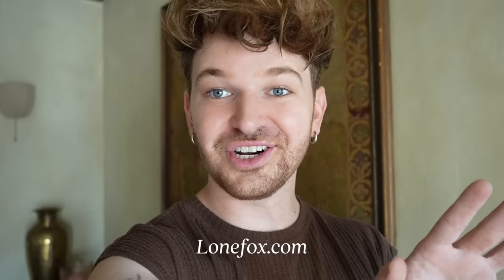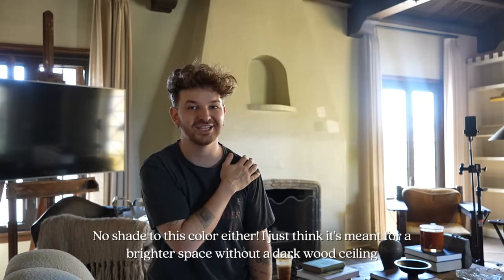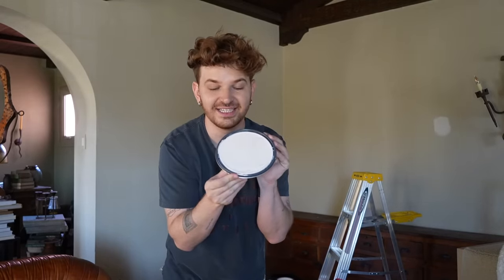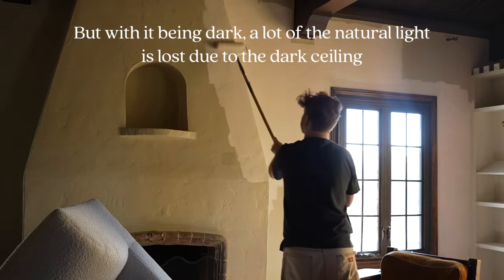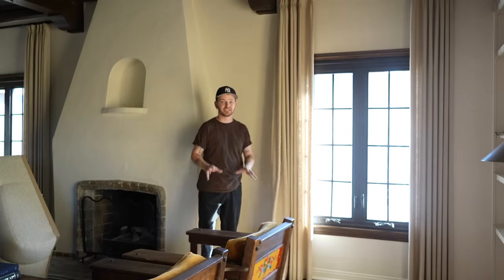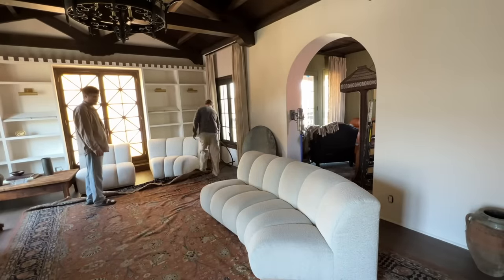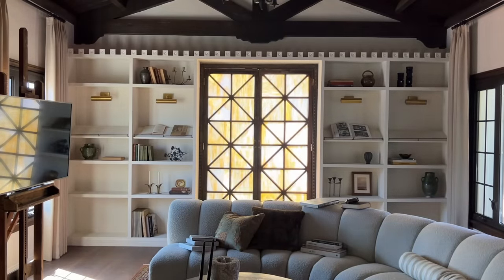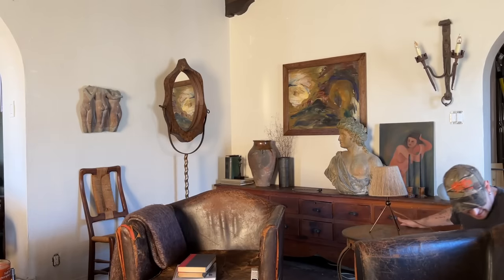LIVING ROOM MAKEOVER *But this one feels PERFECT*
I decided it was time to give my living room a much-needed refresh! I was never quite happy with the original paint color, so I opted for something brighter, and the change has been incredible. The space now feels so much cleaner and airier. I also swapped some furniture around, bringing up a few favorite pieces from downstairs, and restyled the shelves with a fresh approach. Even these minor tweaks made such a big difference, and I’m so excited to share the transformation with you!

+ Curtains (light khaki)